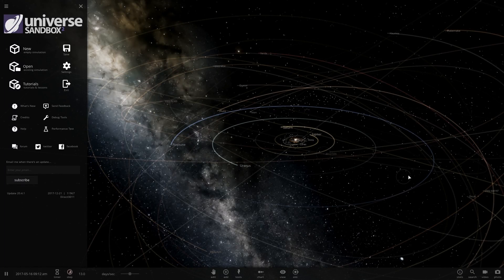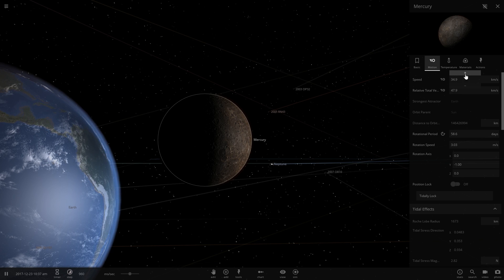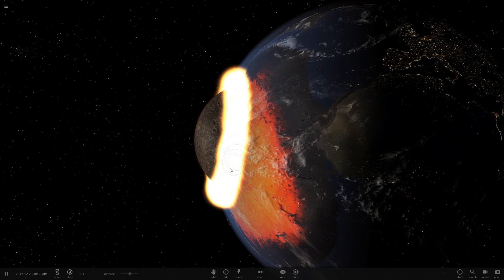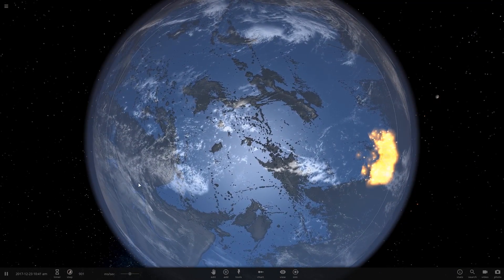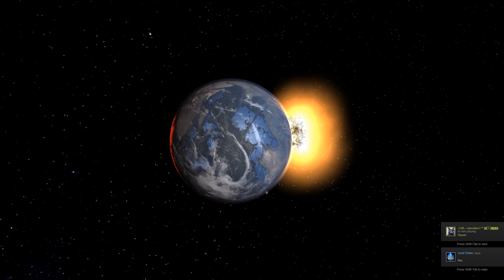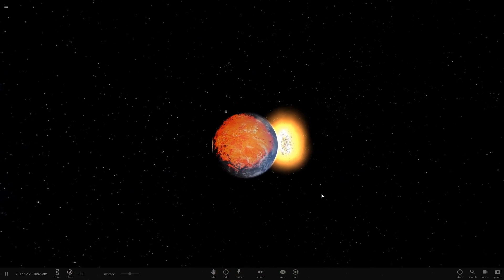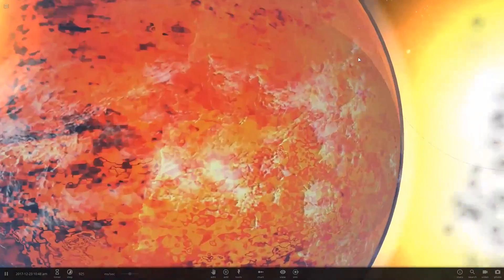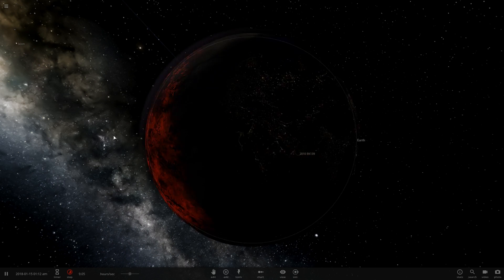REAL-TIME EARTH COLLISION! - Universe Sandbox 2 [Update]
Watch as the world is destroyed in a realistic time-frame... and realize that you have about ten minutes to finish up life. (At least in this sim!)